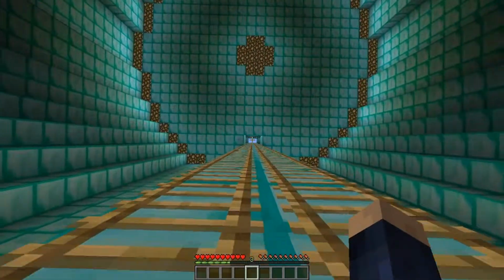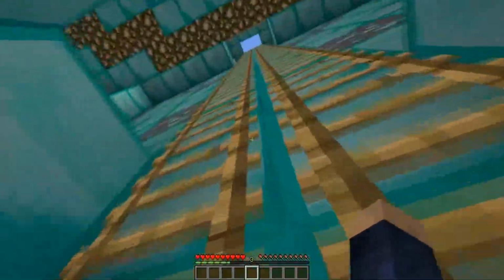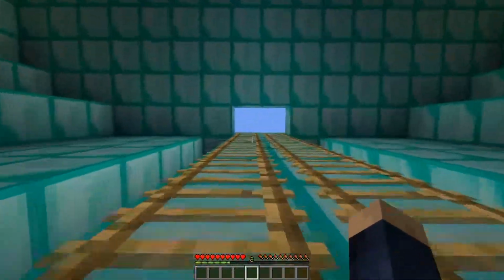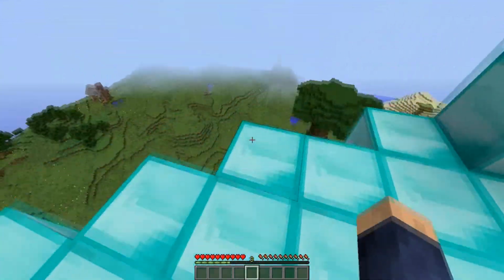Minecraft: House tour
link to the epic build in my intro.

link to the soing in my intro.

link to the soing in my outro.